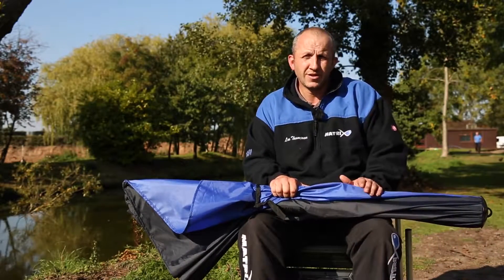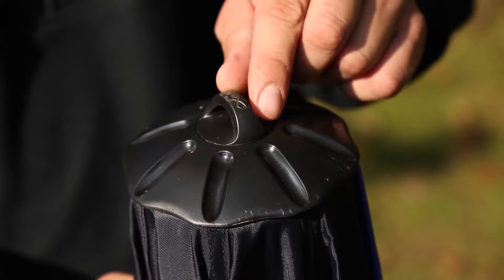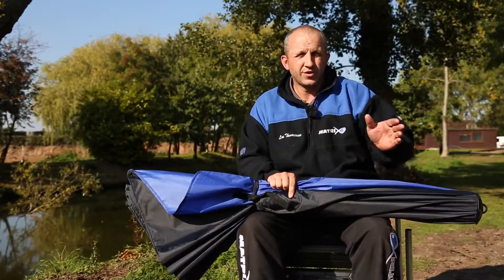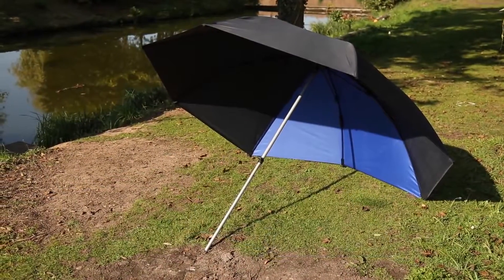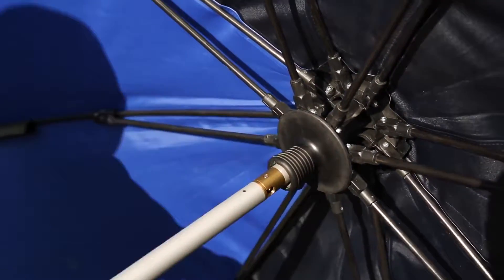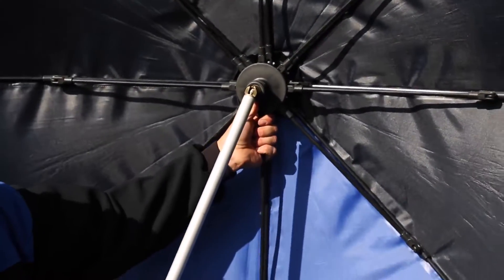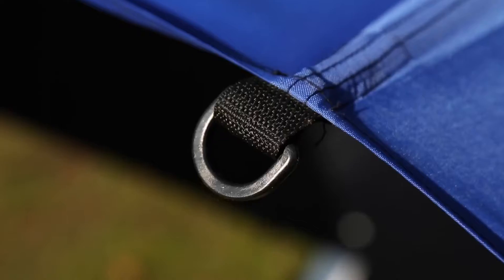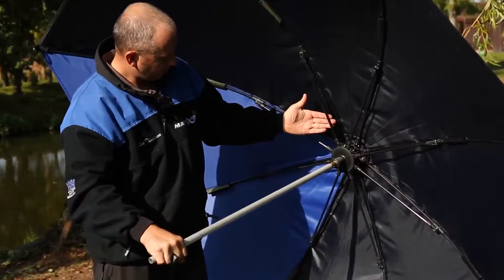Umbrela Matrix Space Brolly Plus 50''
Umbrela care poate fi utilizata si ca sistem de tip brolly, dispunand de 3 puncte de ancorare pe sol si de capac de tip clopot, cu o mica bucla turnata pentru atasarea unei corzi de fixare in conditii de vreme rea. Matrix Space Brolly Plus este echipata cu sistem de tensionare STS si cu brate din fibra de sticla, mult mai puternice, mai usoare si mai stabile decat bratele traditionale metalice. Panza umbrelei este usoara si dispune de cusaturi lipite, pentru a asigura un grad cat mai mare de impermeabilitate.

Caracteristici:

-    Diametru: 125cm;
-    Material: 100% polyester;
-    Schelet: aluminiu + fibra de sticla;
-    Picior reglabil cu posibilitate de inclinare;
-    Greutate: 2.8Kg;
-    Cusaturi lipite;
-    Sistem de tensionare STS;
-    Puncte de ancorare: 3.